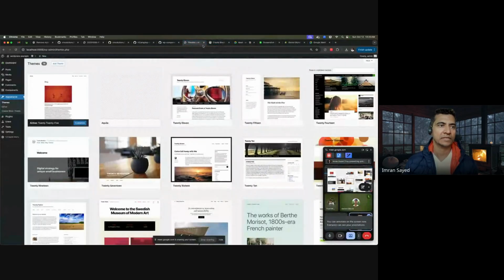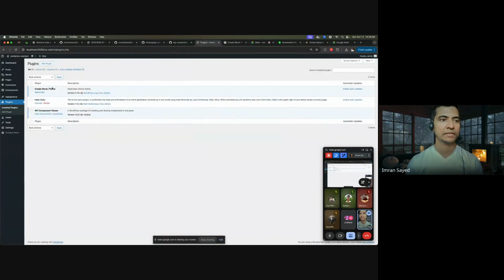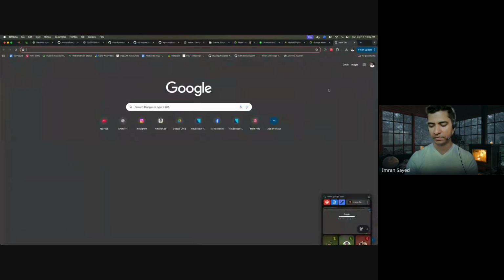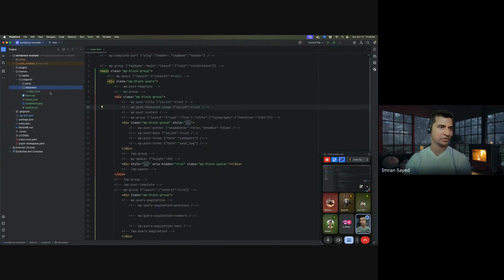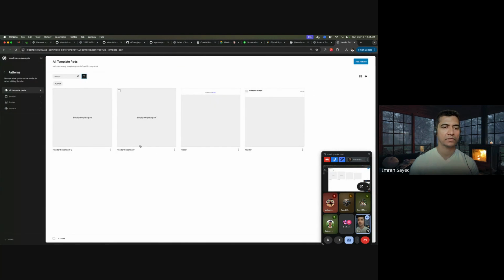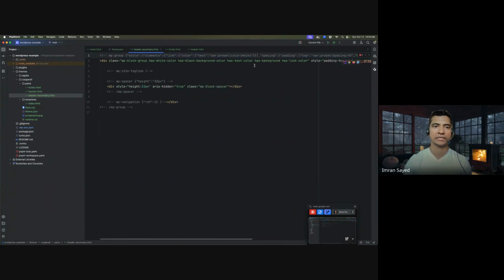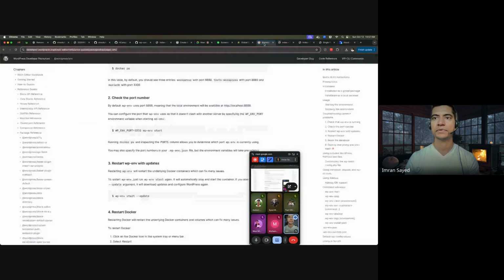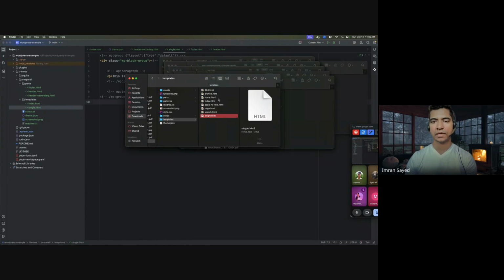Full Site Editing in WordPress | Make Block Themes using Create Block Theme Plugin